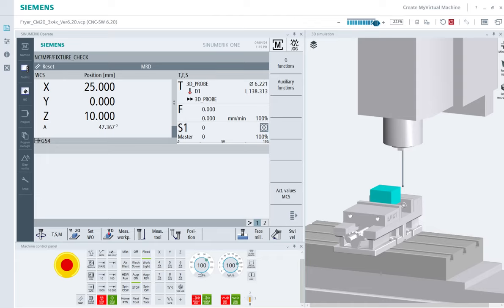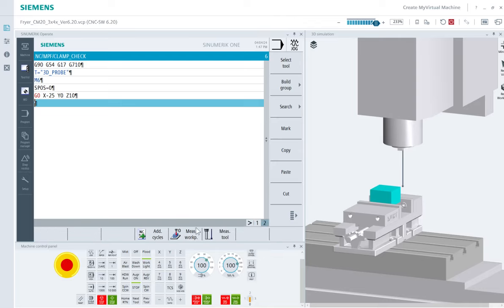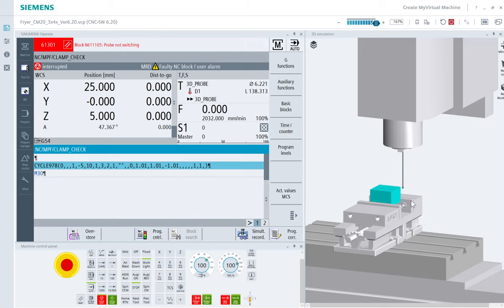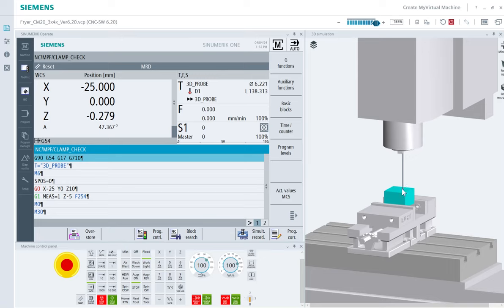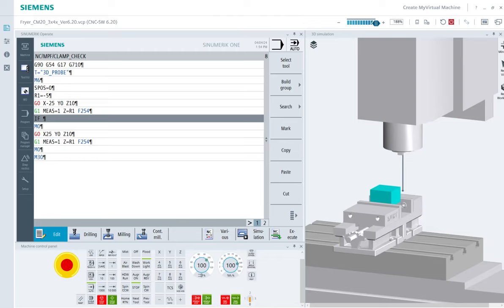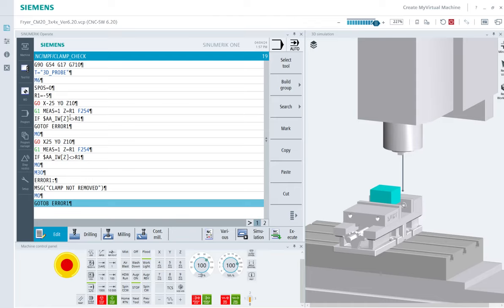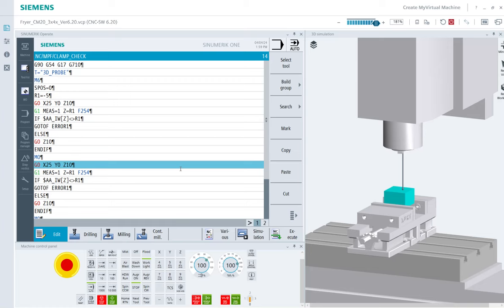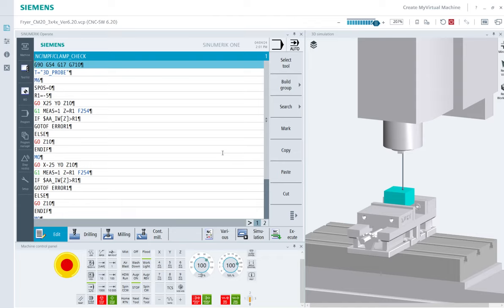Can a Probe be used to check for obstacles?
In this video we will explore using a part probe to see if a clamp is in the way of an operation.  Utilizing the MEAS command and some simple logic we can create a trap to keep the machine from crashing into a clamp that should have been removed by the operator.